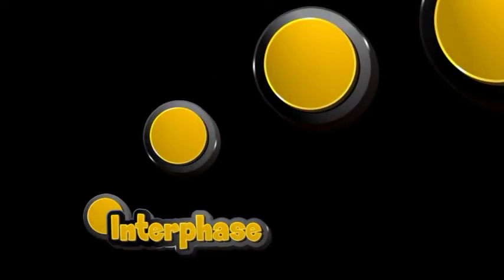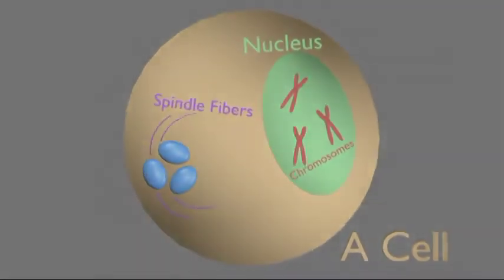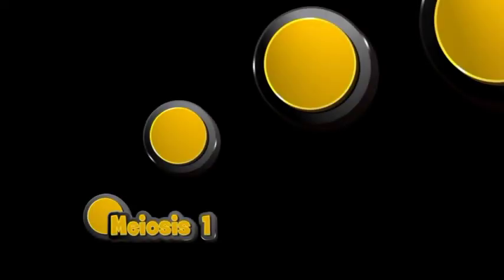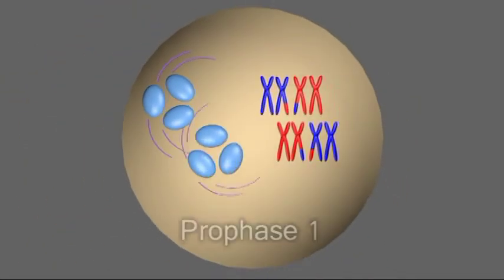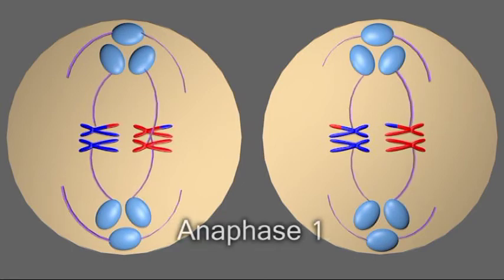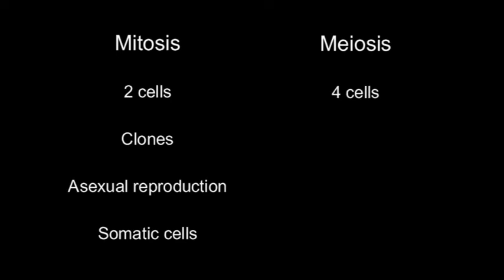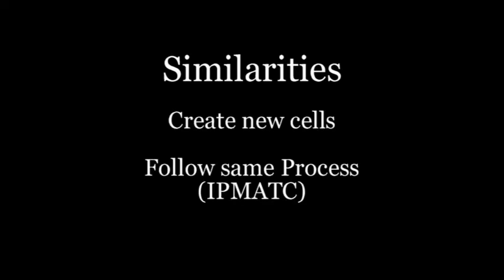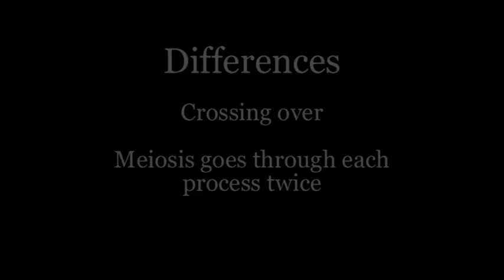Mitosis & Meiosis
Science project - DECEMBER 5 2013